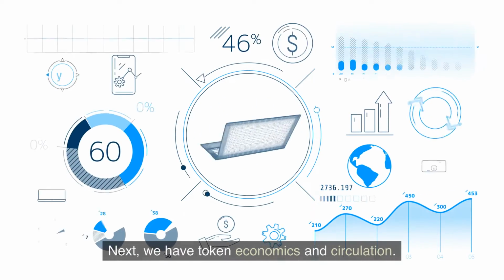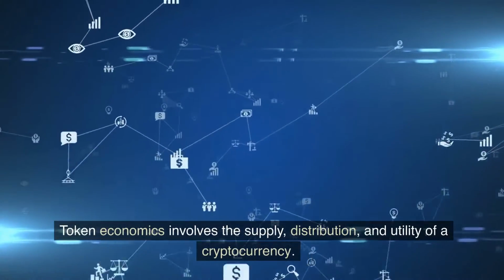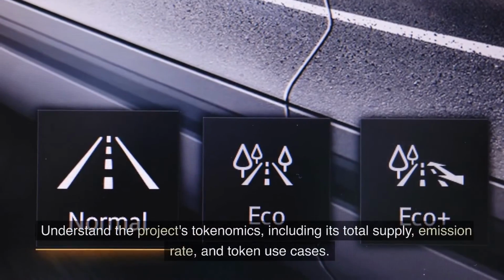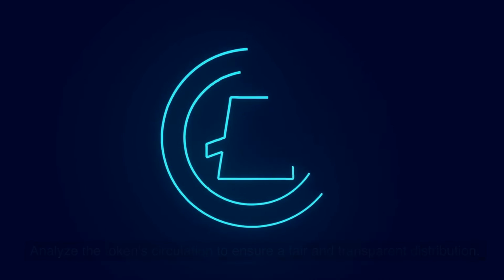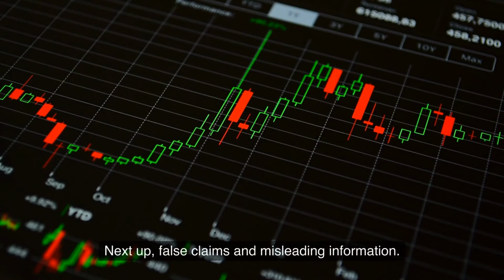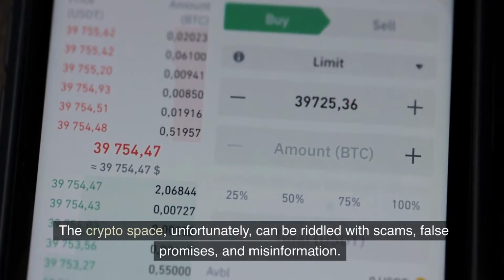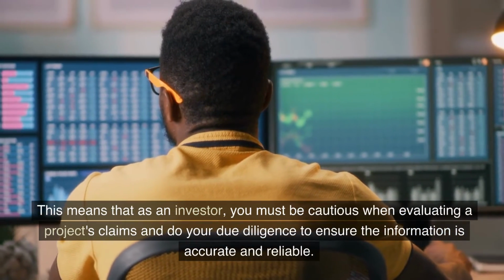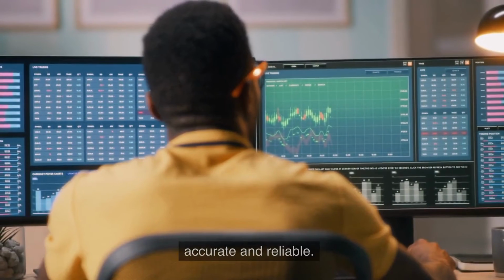Crypto Fundamental Analysis Secrets: Unlock the Power of Evaluating Projects for Maximum Profits!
Master the art of evaluating cryptocurrency projects with this in-depth guide to fundamental analysis! Discover the key indicators for success, from whitepapers to token economics, and learn how to assess a project's potential before investing. Don't miss this essential tutorial to level up your crypto investing skills and maximize your profits in the volatile crypto market!

Multiple Choice Quiz:

What is the main purpose of fundamental analysis in cryptocurrency investing?
A. Analyzing price patterns and trends
B. Identifying short-term trading opportunities
C. Evaluating economic and financial factors of a project
D. Predicting future market trends

Which document provides crucial information about a project's goals, technology, and solutions?
A. Whitepaper
B. Roadmap
C. Token contract
D. Partnership agreement

What is an essential factor to consider when evaluating a project's team and leadership?
A. Their social media following
B. The number of team members
C. Their experience and track record
D. Their country of origin
Which factor is crucial when evaluating a project's token economics?
A. Market capitalization
B. Token utility and supply
C. Price history
D. Token distribution method

What is an important aspect of a project's real-world use cases and practical applications?
A. Solving a real-world problem
B. Having a large community
C. Being listed on major exchanges
D. Price volatility

Answers: 1. C, 2. A, 3. C, 4. B, 5. A